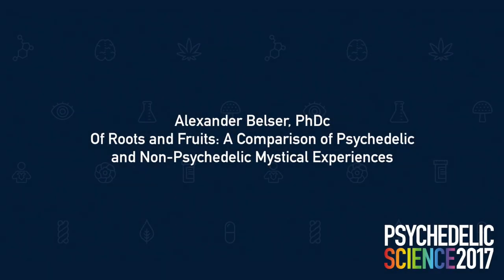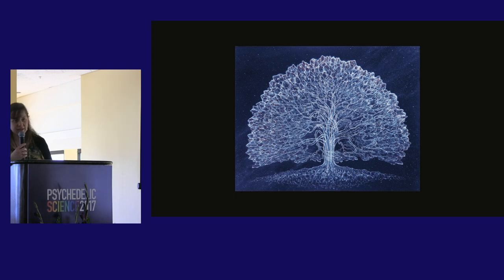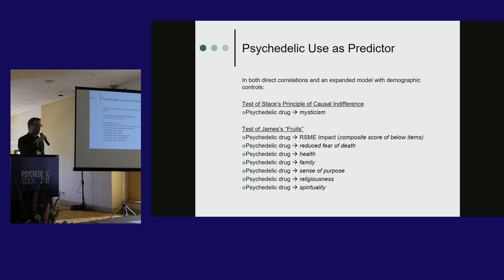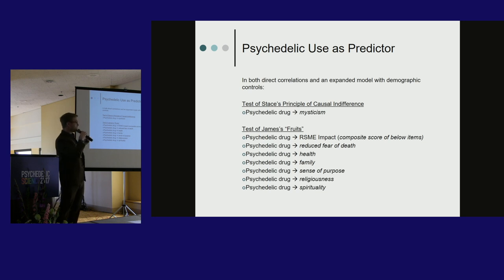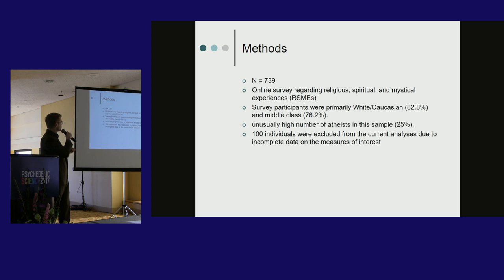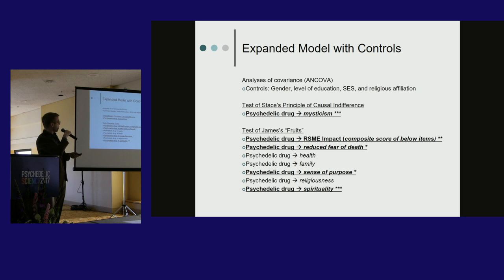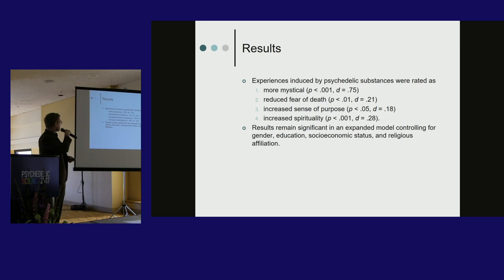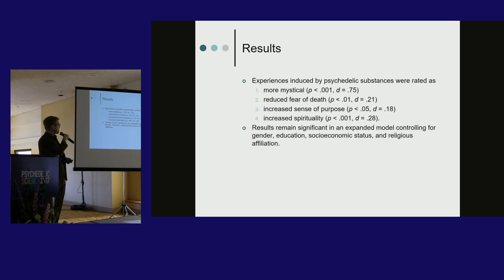Alexander Belser: A Comparison of Psychedelic and Non-Psychedelic Mystical Experiences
Alexander Belser, PhDc
Of Roots and Fruits: A Comparison of Psychedelic
and Non-Psychedelic Mystical Experiences

A six-day global gathering of the international scientific community in Oakland, California to explore new research into the benefits and risks of MDMA, LSD, psilocybin, ayahuasca, ketamine, ibogaine, medical marijuana, and more.